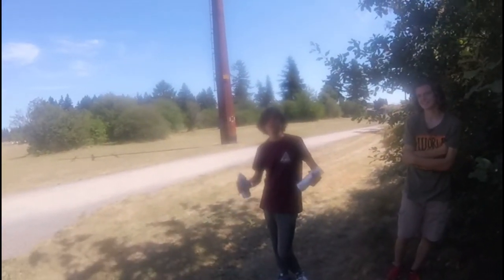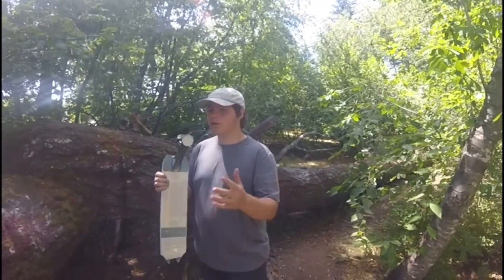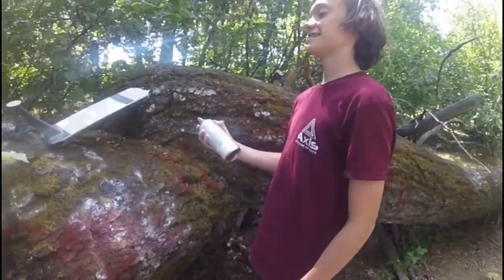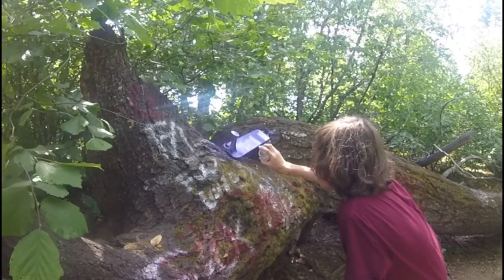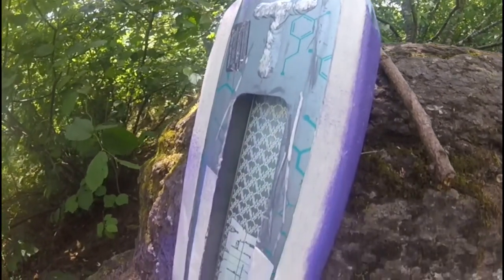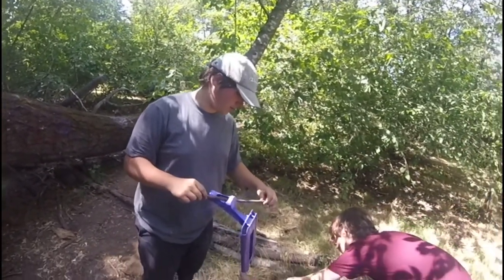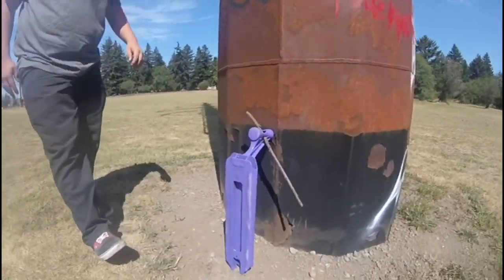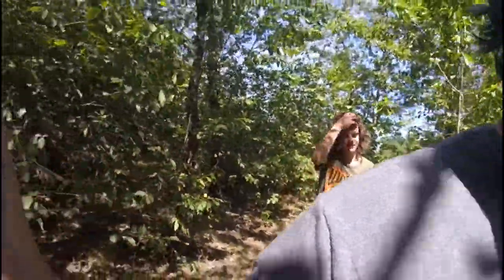I SPRAY PAINTED MY SCOOTER DECK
In this video me and my friends spray paint my scooter deck!